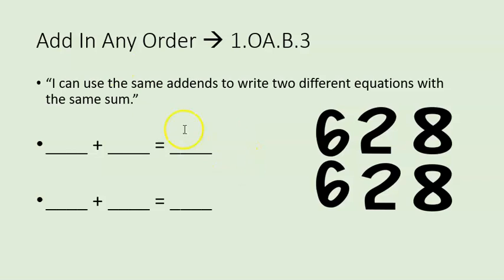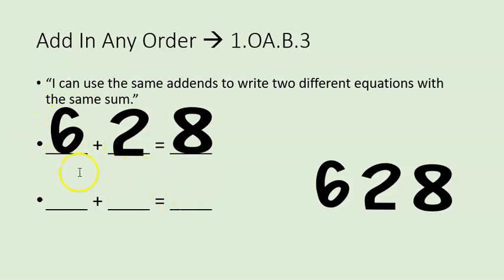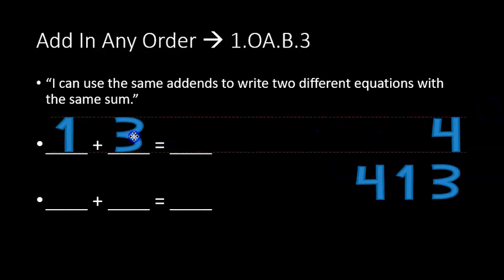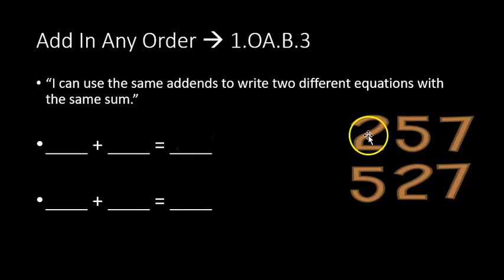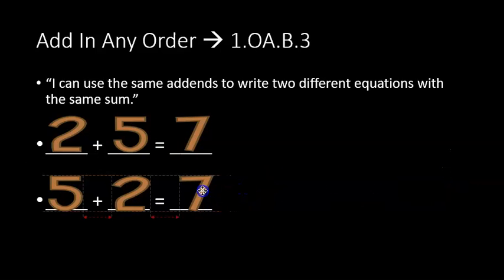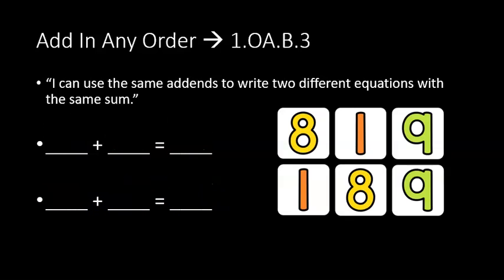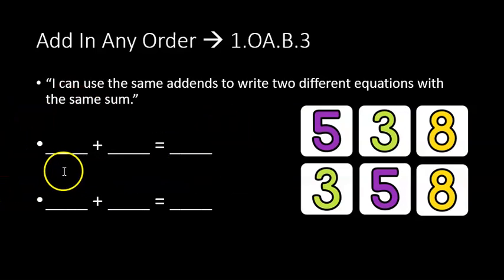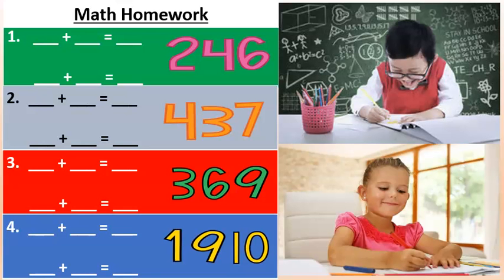Math -- February 25, 2021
Add In Any Order